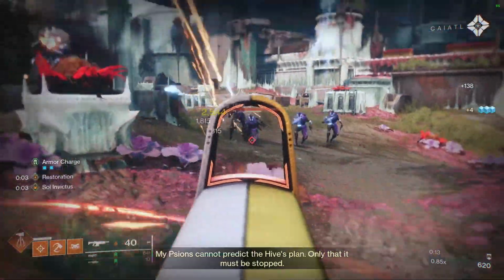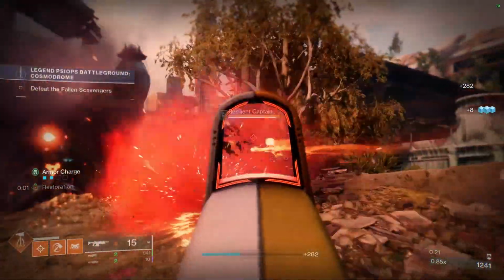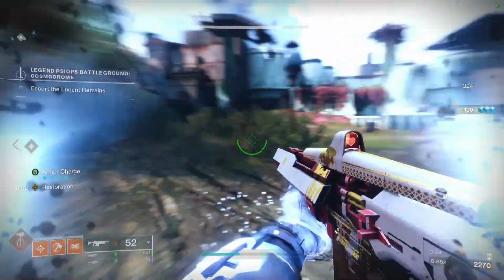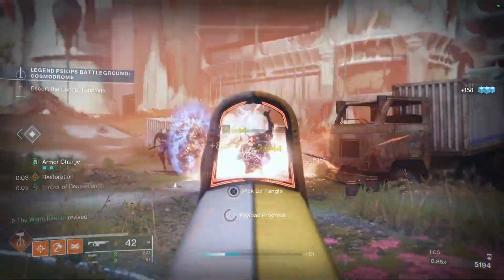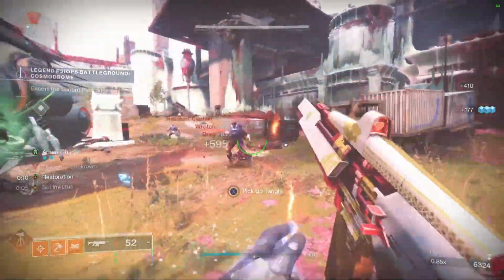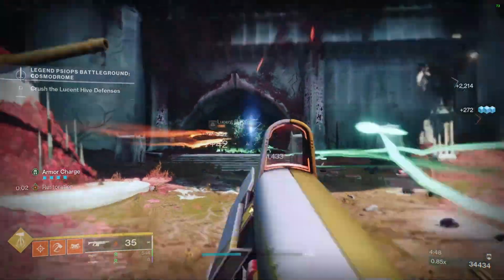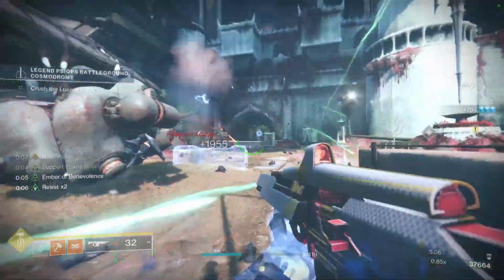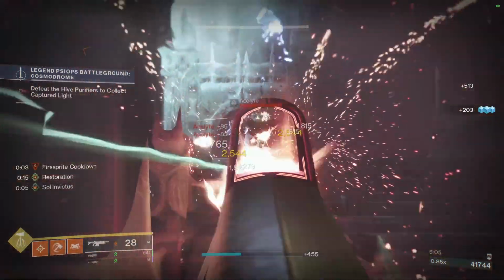How to Make Crest of Alpha Lupi BETTER in Destiny 2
I had forgotten about this exotic for a while now, but something peaked my interest in it again. Perhaps one of the oldest and most out of date exotics, Crest of Alpha Lupi is in dire need of change to become a meta option again. Lets talk about how Bungie should go about making the armor piece better!